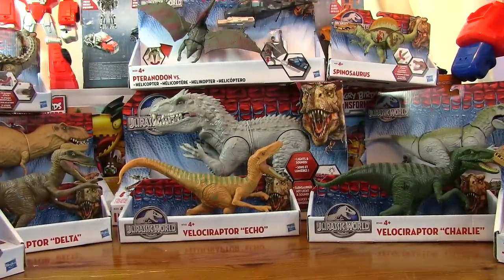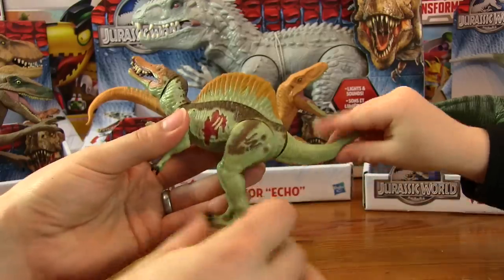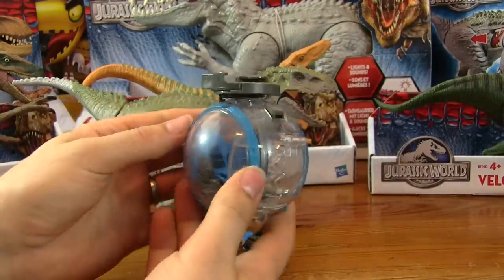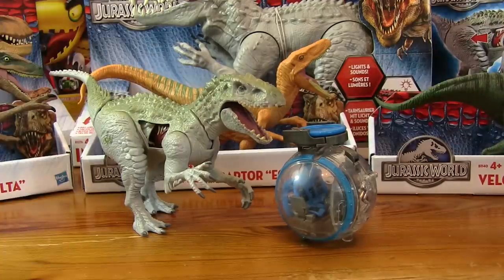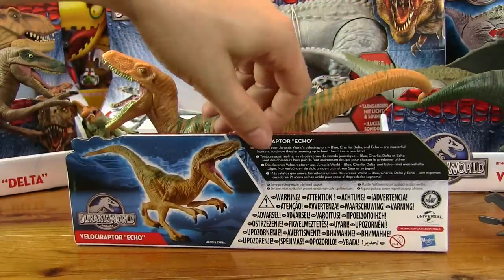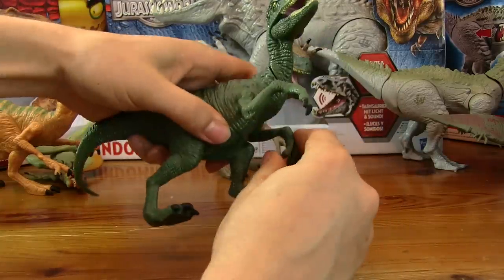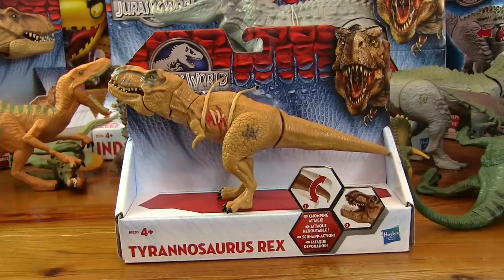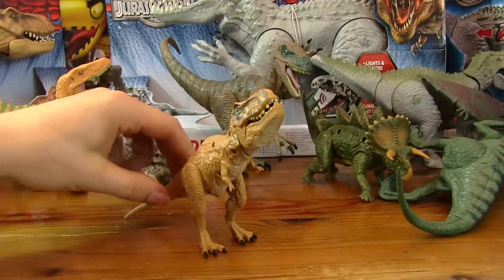New Massive Collection - Jurassic World Dinosaur Toys - Full Set 2015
This is a very exciting video today, we have what we think is a full set of New for 2015 Jurassic World Dinosaur Toys! We unbox them all and show off their chomping, biting and bashing tricks. The set includes:

Jurassic World Bashers & Biters
- T-Rex/Tyrannosaurus Rex
- Spinosaurus
- Ankylosaurus
- Stegoceratops

Jurassic World Capture Vehicles
- Indominus Rex Vs Gyrosphere
- Pteranodon Vs Helicopter

Jurassic World Chomping Action Figures
- T-Rex

Jurassic World Dinosaur Action Figure
- Indominus Rex

Jurassic World Velociraptor Action Figures
- Delta
- Echo
- Charlie

All these toys are by Hasbro, they aren’t the best quality toys but Dino toys are always fun. We hope to have lots of fun with these toys and we hope you do to!

Full Set RoboCar Poli Die-Cast Toys and Station Unbox and Play - Long Video 로보카 폴리